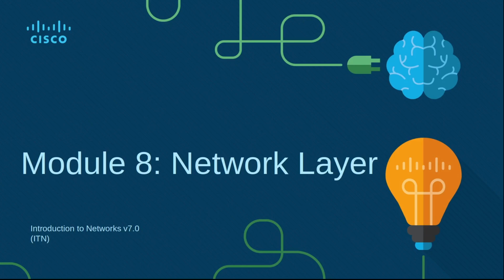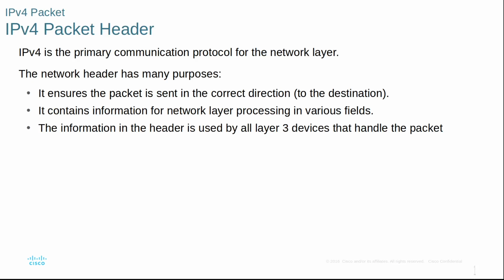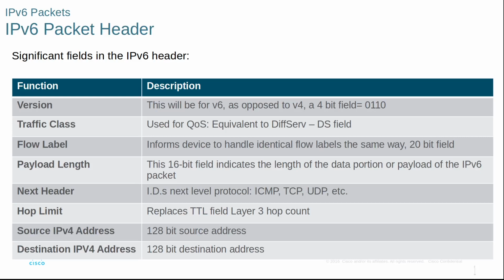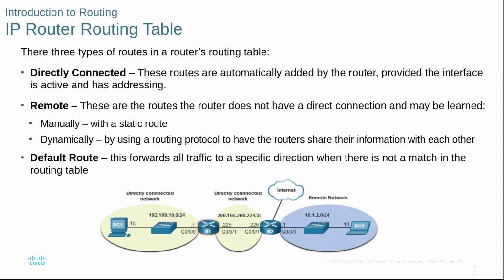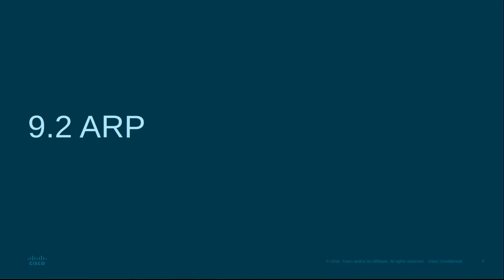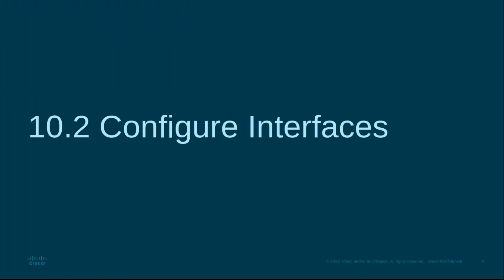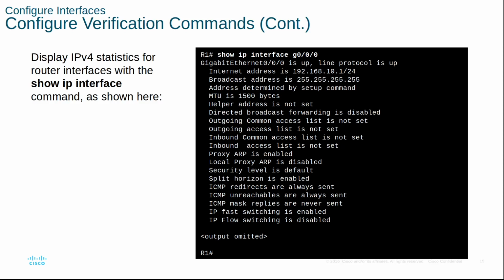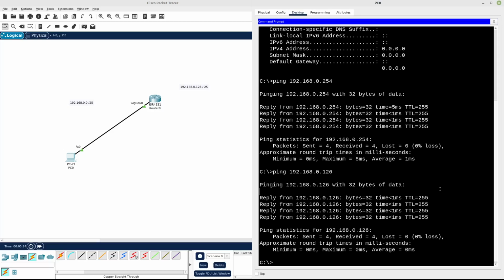CNET124: Week 6 Network Layer, Arp & Basic Router Configuration